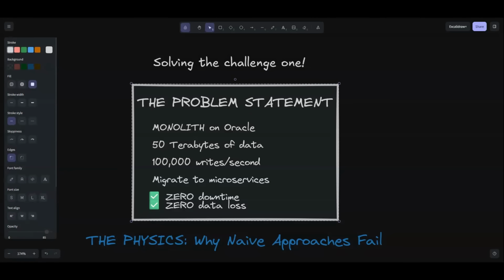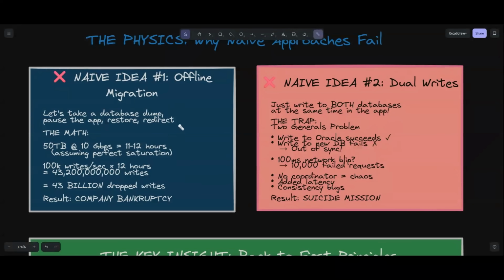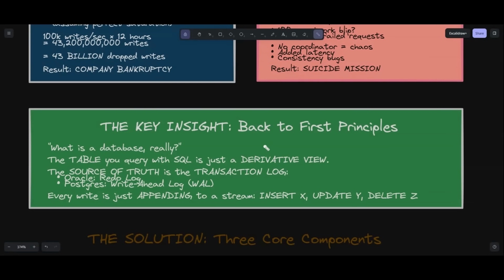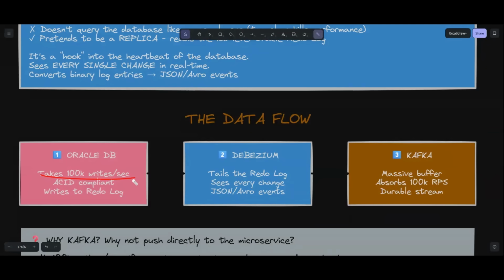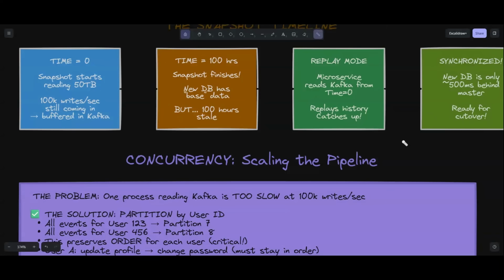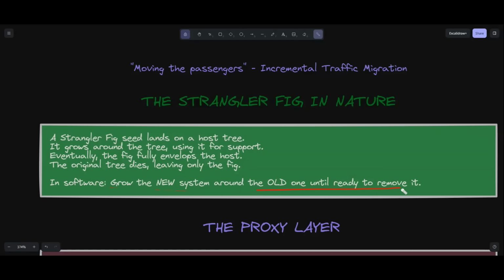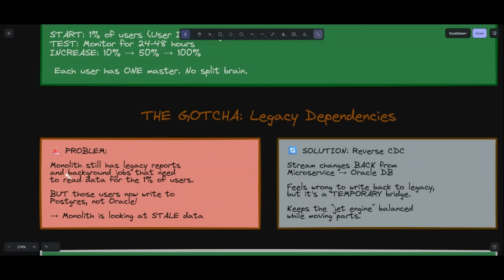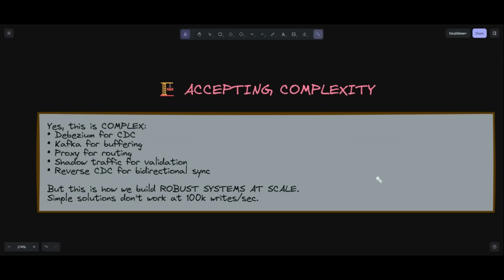System Design: Migrating 50TB at 100k RPS (The Hard Way)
Hey everyone. A few months ago, I posted a system design challenge involving a massive 50TB Oracle monolith taking 100,000 writes per second. This video is a deep dive into how you’d actually approach this migration without stopping the world or losing a single bit of data.
We move from first principles—viewing the database not as a static table, but as a transaction log—to building out a full Change Data Capture (CDC) pipeline using Kafka and Debezium. This is "Advanced" system design, so we’ll be going into the weeds on data consistency, idempotency, and the Strangler Fig pattern.

The Log: What every software engineer should know about real-time data's unifying abstraction (Jay Kreps, 2013)
This is the definitive paper on why logs are the heartbeat of distributed systems.

The Strangler Fig Application (Martin Fowler)
The core pattern for breaking down monoliths incrementally.

Debezium Documentation
If you want to see how CDC is implemented in the real world.